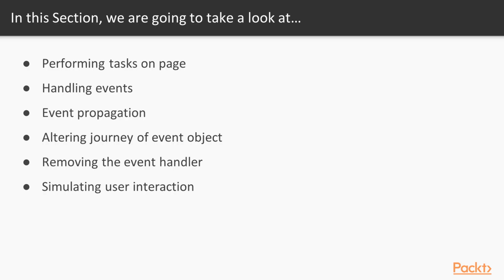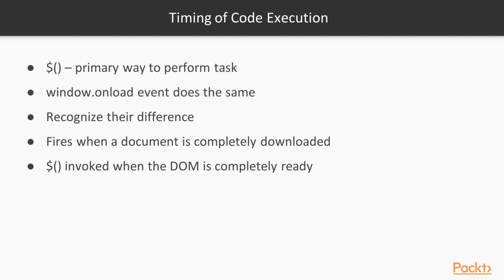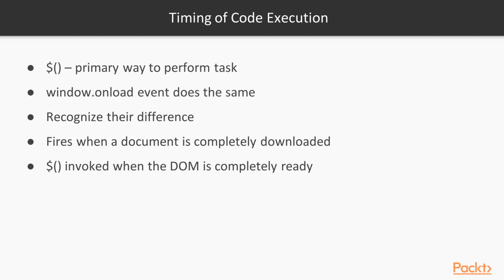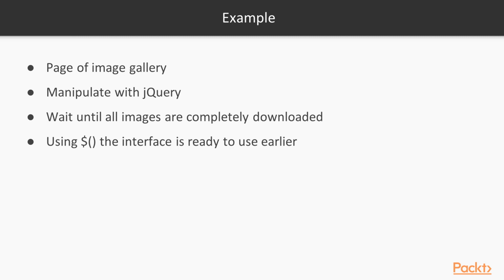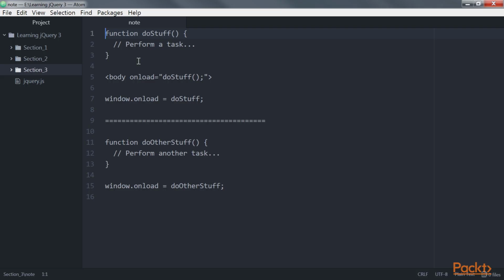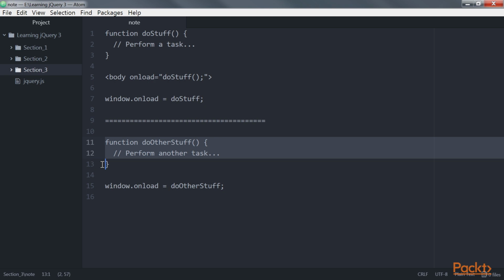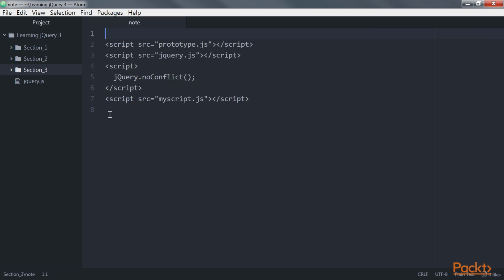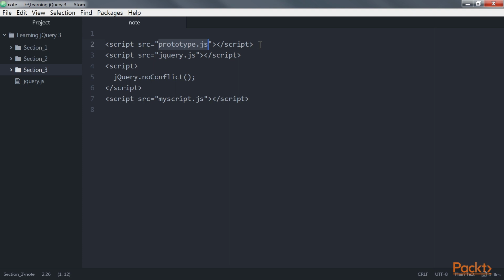Getting Started with jQuery 3 : Performing Tasks on Page Load | packtpub.com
We have already seen how to make jQuery react to the loading of a web page, but there's bit more to be said about it.